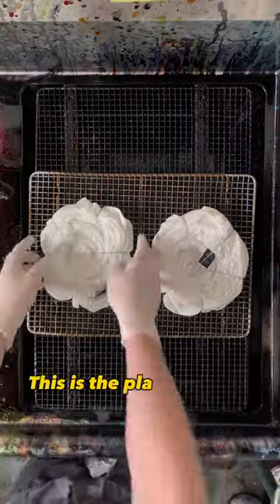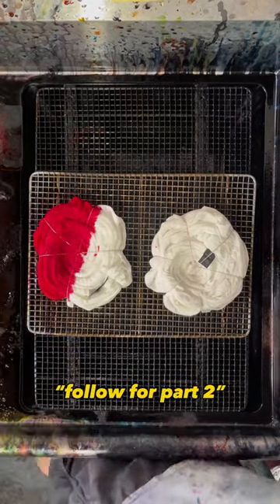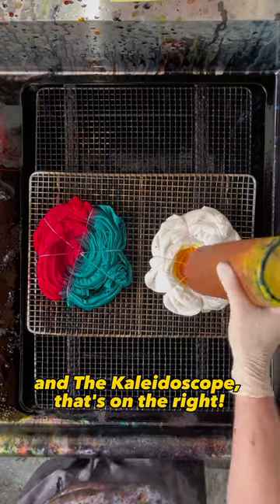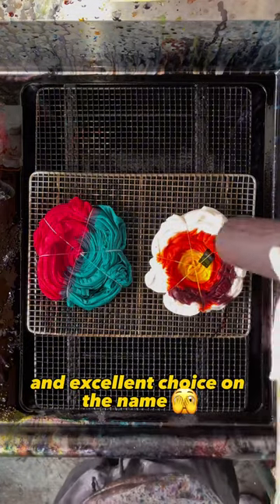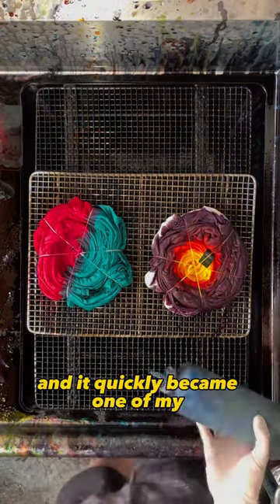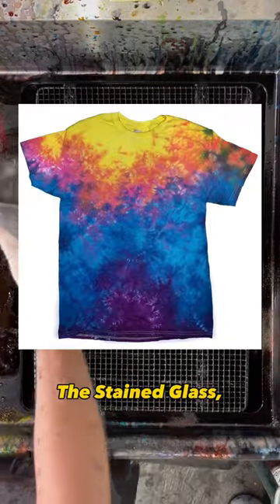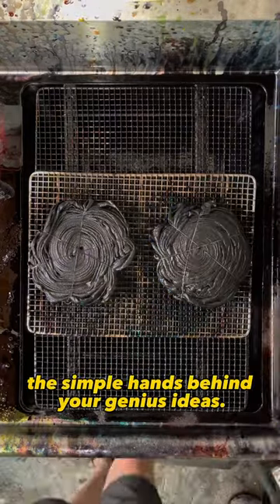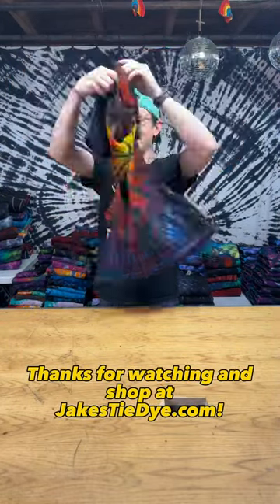Watch me make The Kaleidoscope & The Ferris Wheel!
Shop for your tie dye at JakesTieDye.com! Enjoy!